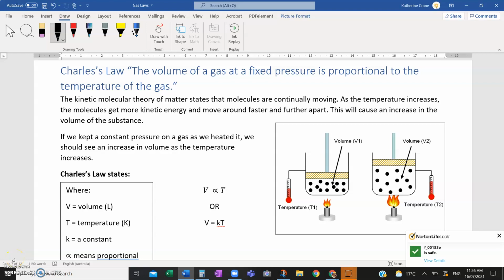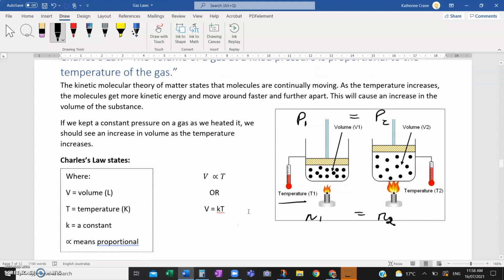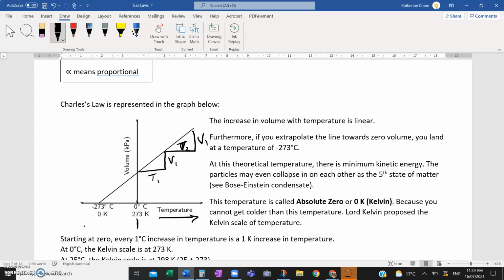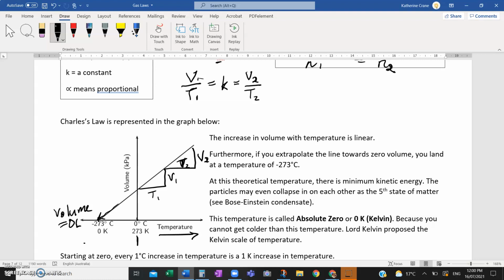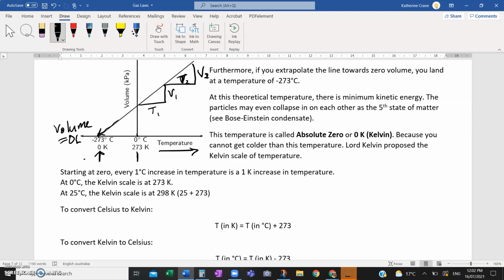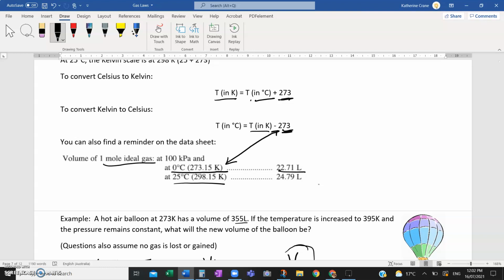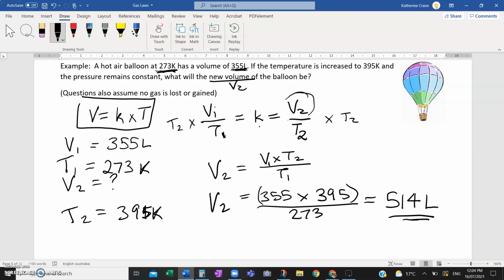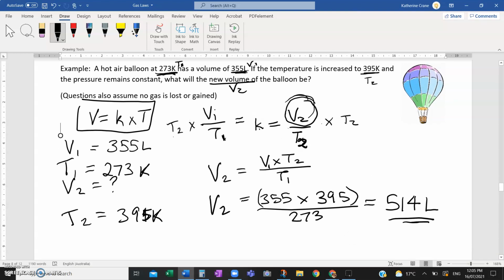Gas Laws Part 4 - Charles's Law